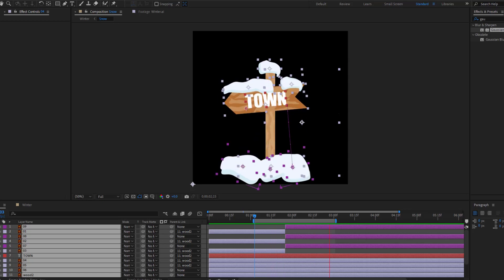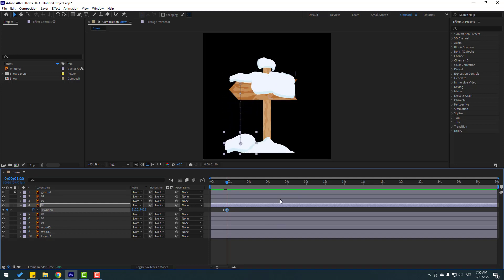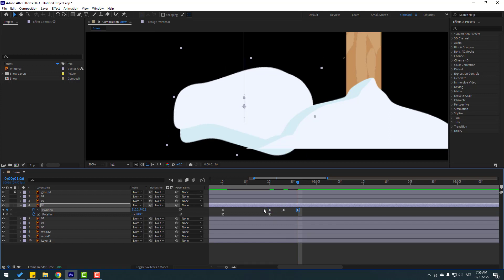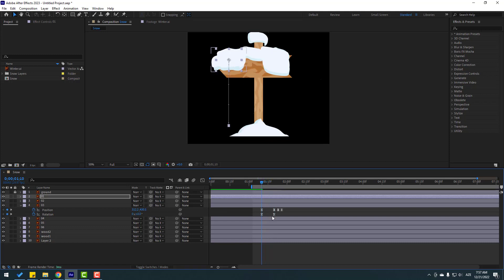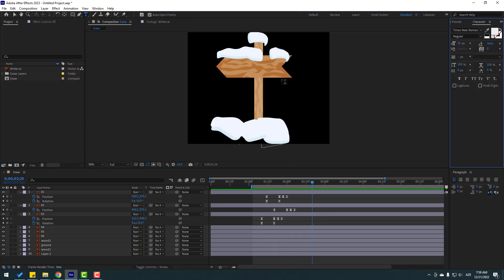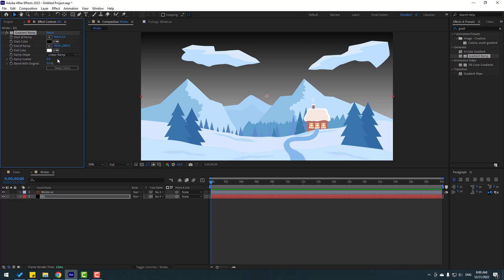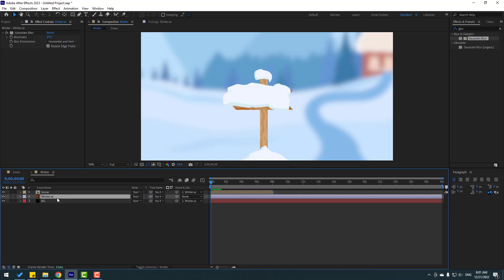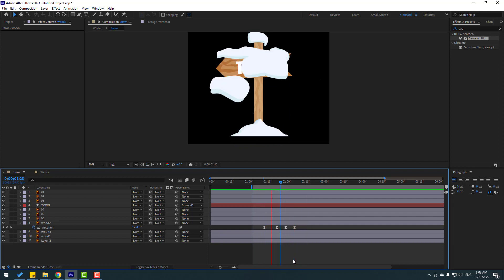Snow Pieces Falling Animation in After Effects Tutorials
Hi guys, welcome to my new After Effects tutorial. In this tutorial i will show how to make snow pieces falling to down animation with basic keyframes in After Effects. Let's get started!